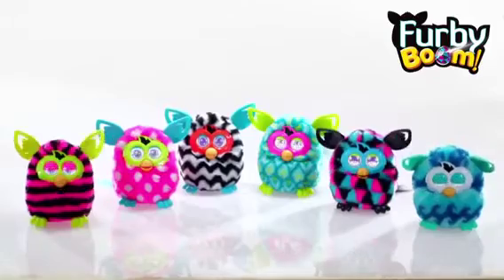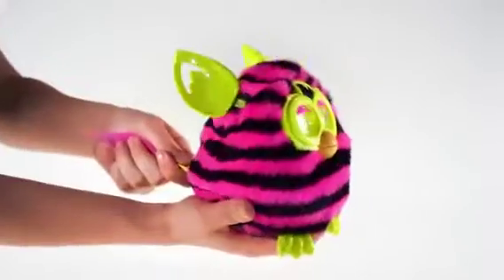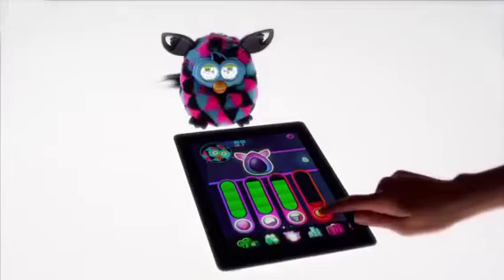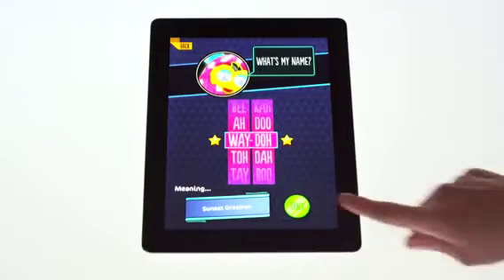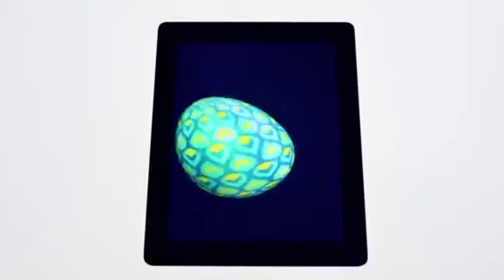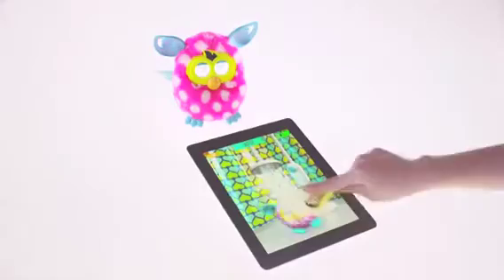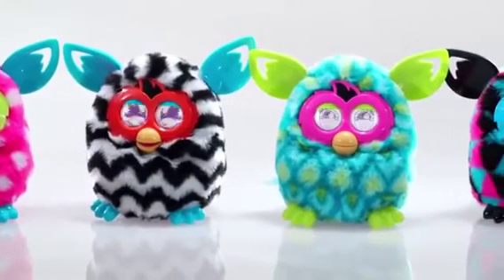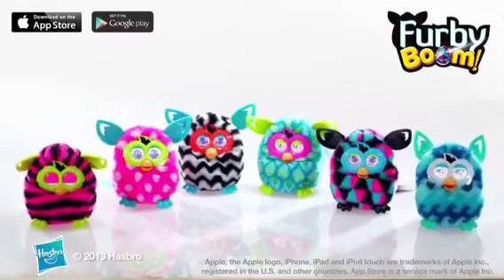Furby Boom 2014